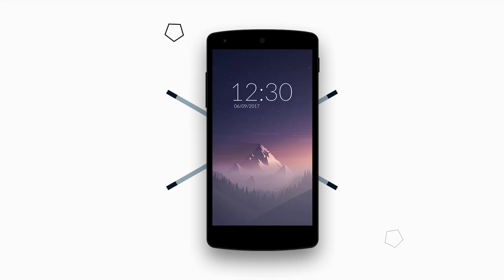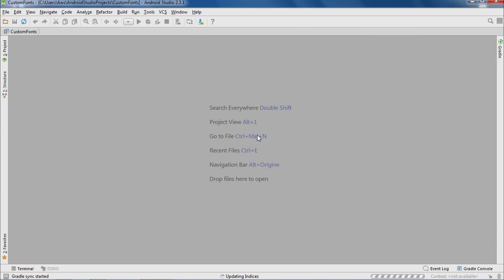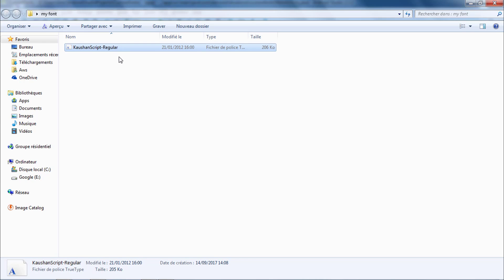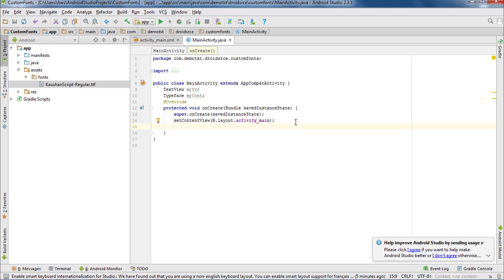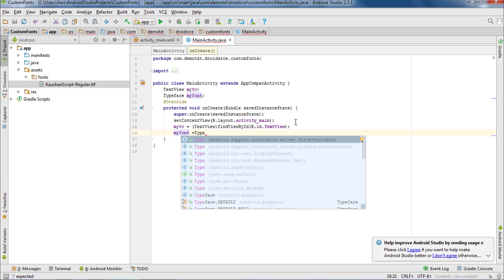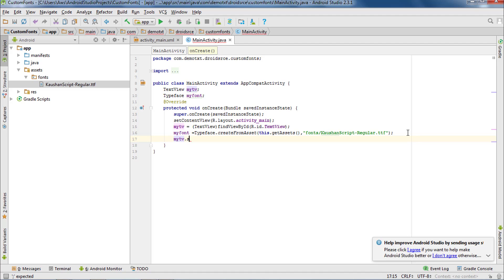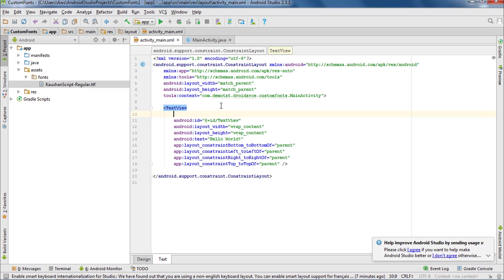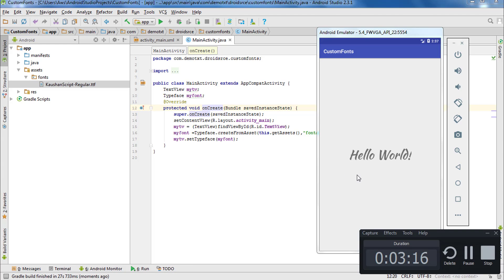How to use custom fonts in android studio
hello guys,
in this tutorial im going to show you how to use custom fonts in android studio
let me know guys what you think about this auto speaker :p